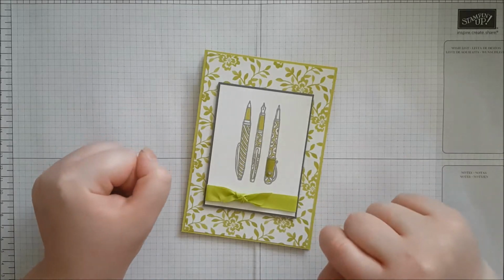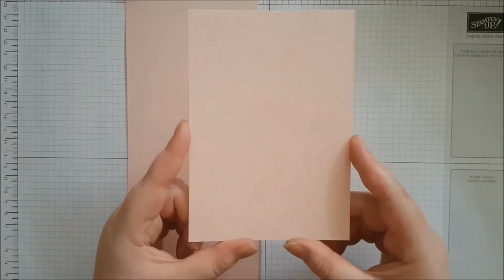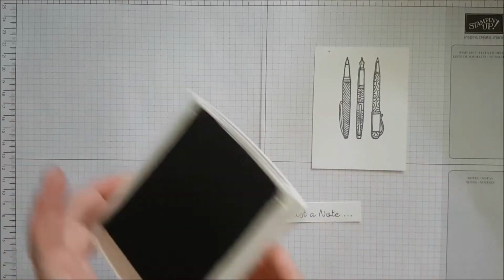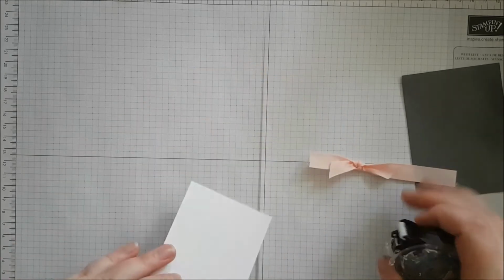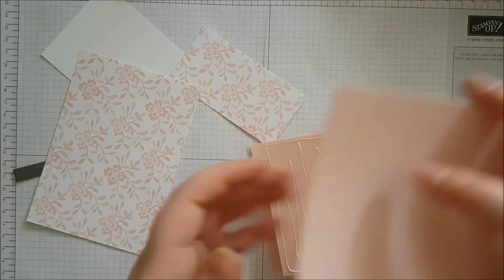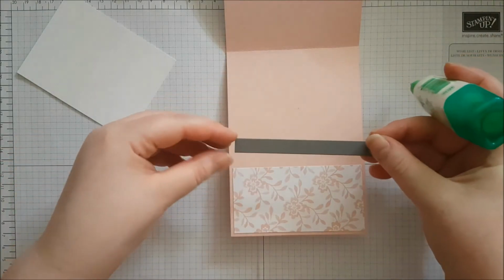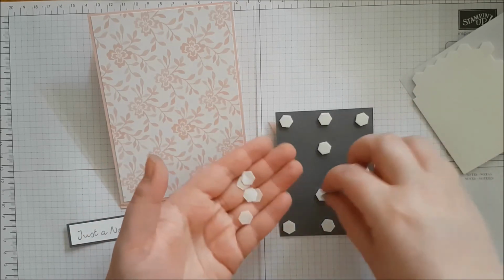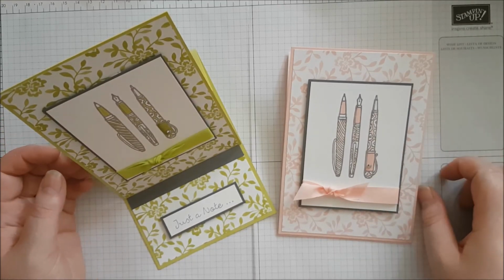Crafting Forever In-Colour Easel Card ~ Stampin' Up!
Simple Easel Card featuring Stampin' Up!'s Crafting Forever stamp set and the 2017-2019 In-colours. Inspired by a note card I found on Pinterest by Karen Gooch

Dont forget to use the Host Code found on my blog for extra Thank you goodies from me! :D